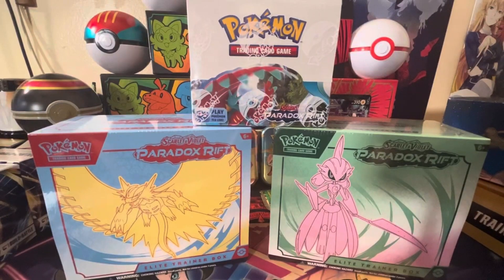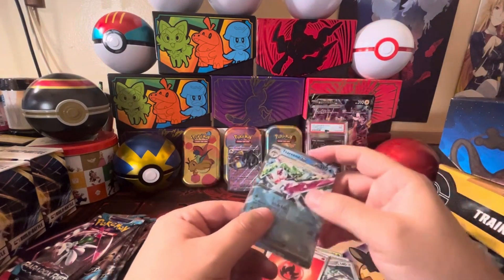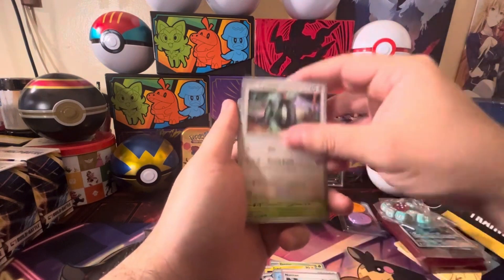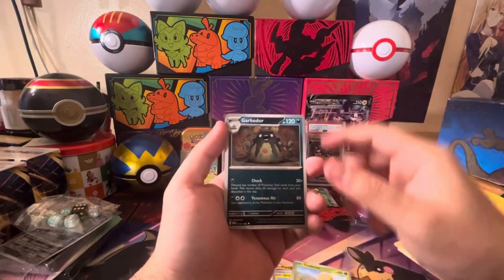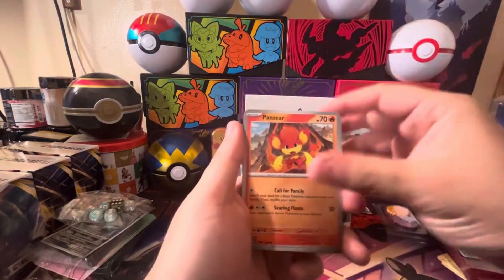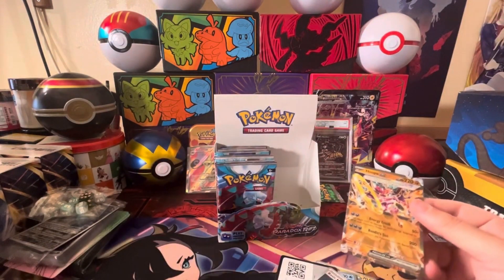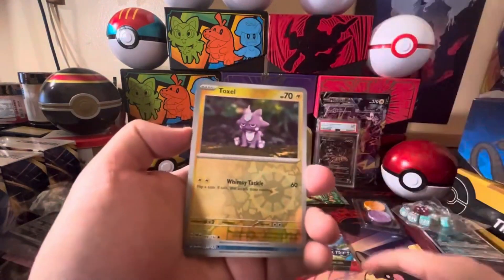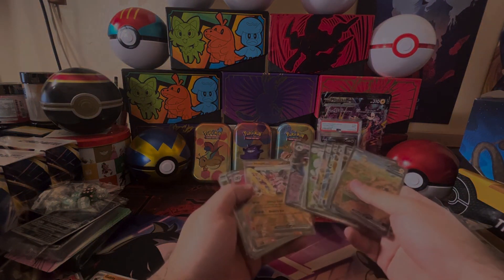Which Paradox Rift item has the best Hit rate?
I got the new set Paradox Rift in order to see which item has the best Hit Rate.  Can 2 ETB's overcome a full Booster box of Paradox Rift?